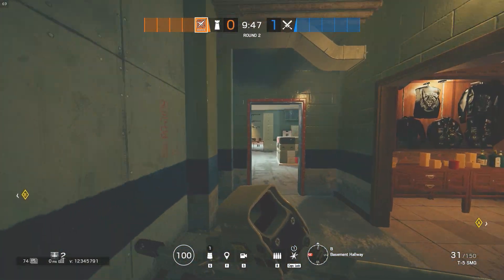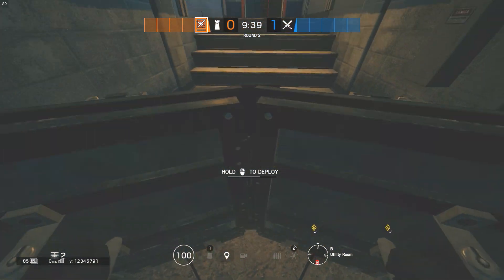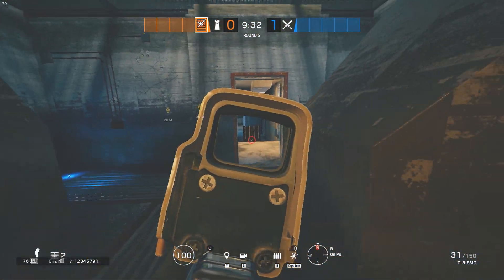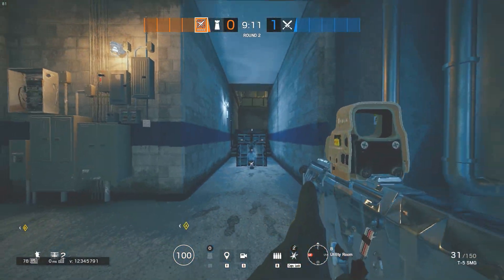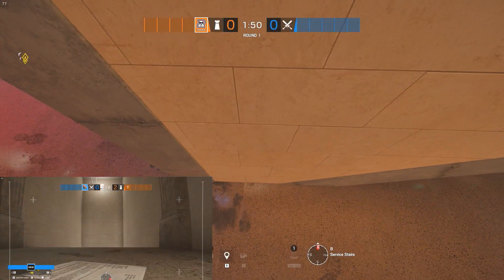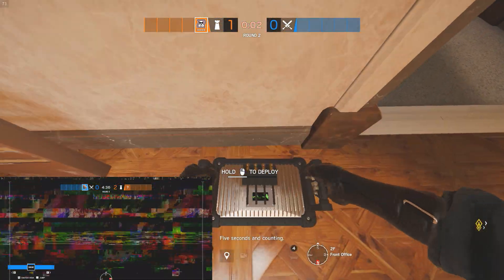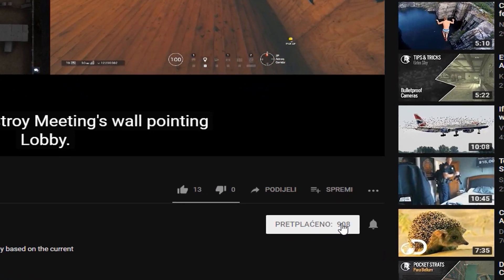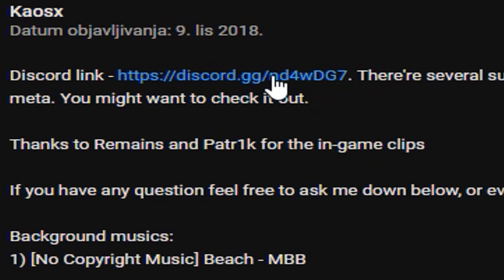Tips & Tricks - Mute ep. 3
There're several subsections, mostly based on the current meta. You might want to check it out.

Thanks to Remains and Masno for the ingame clips